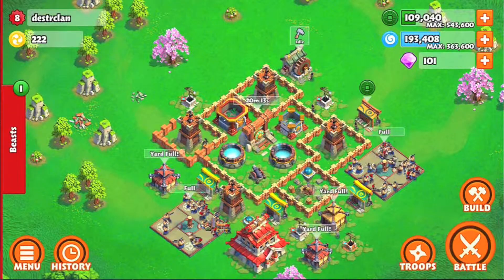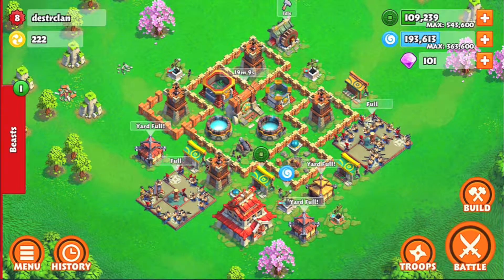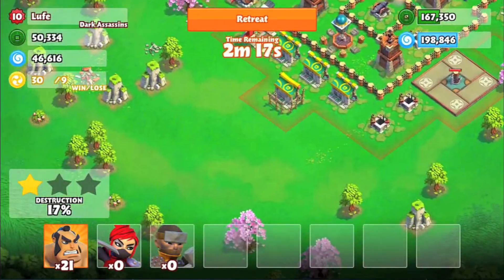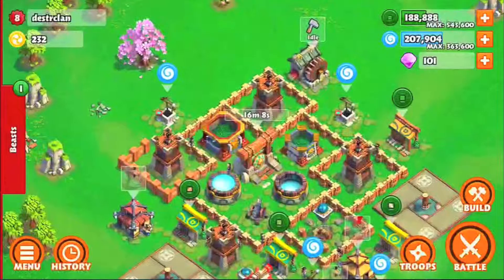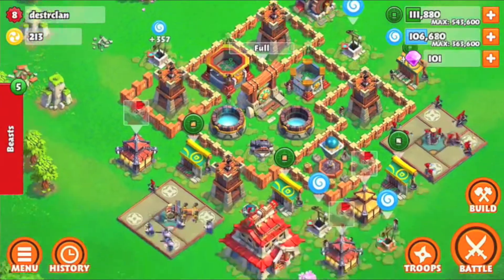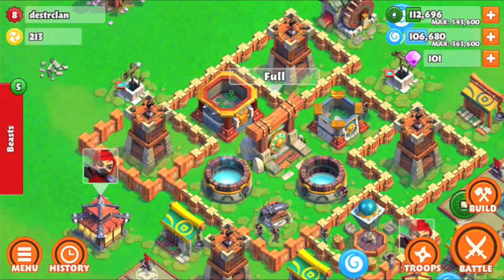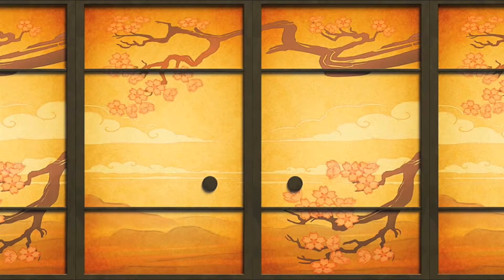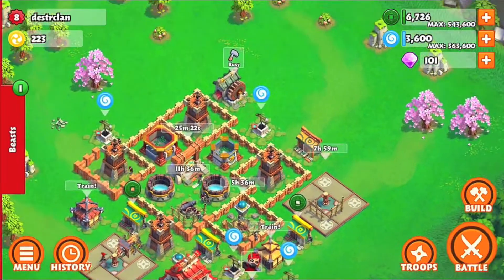Samurai Siege - Let's Play - Episode 1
Hello Everyone,

PlaySamuraiSiege is a channel solely dedicated to Samurai Siege content based on the game by Space Ape "Samurai Siege." On this channel I put all my effort into bringing you the best Samurai Siege content on YouTube.